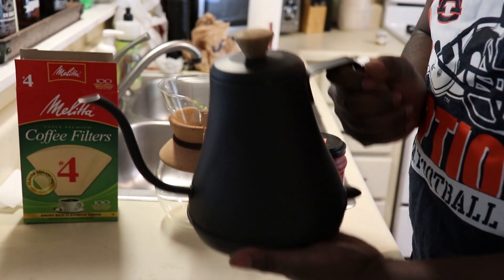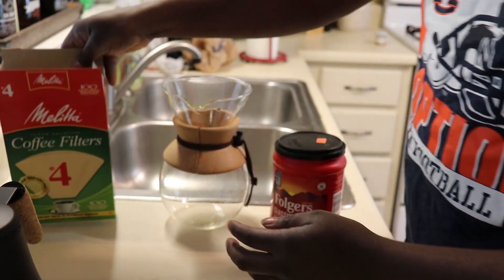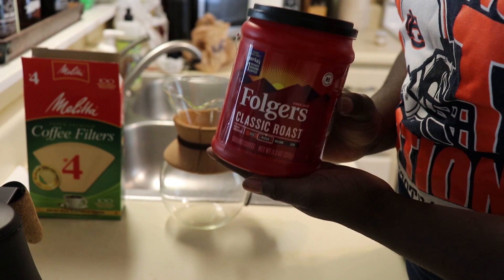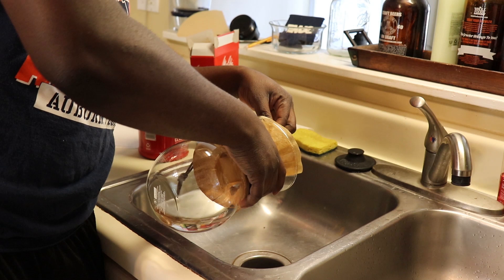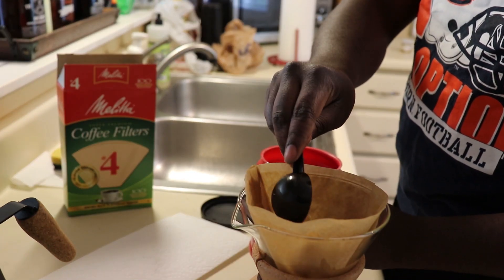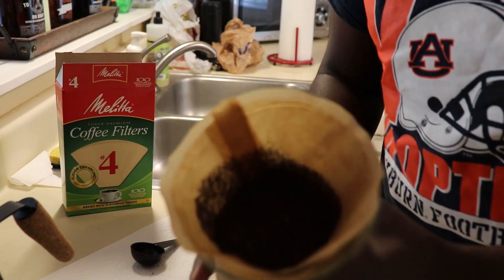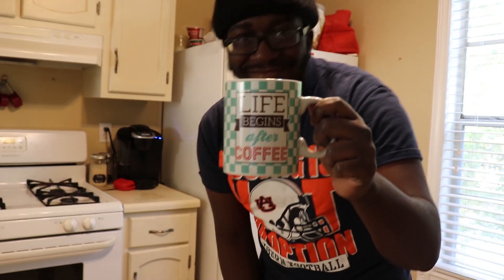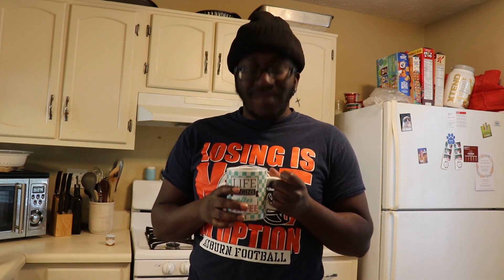Josiah Fowler Video 5 Jour3340